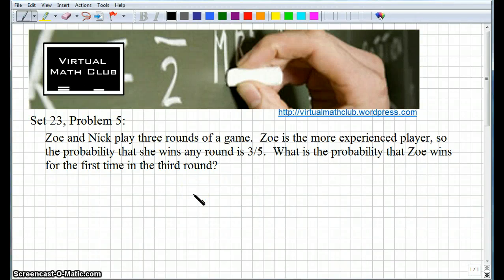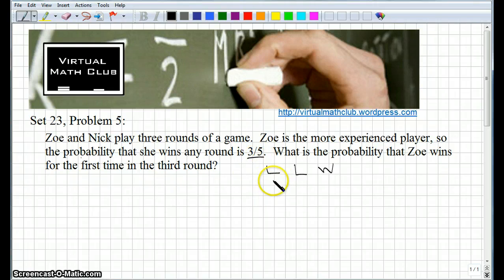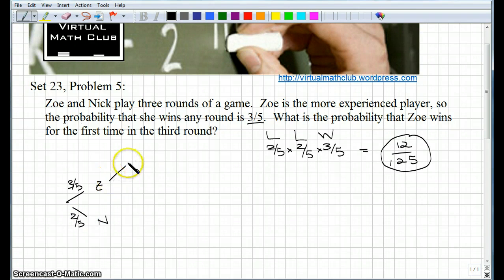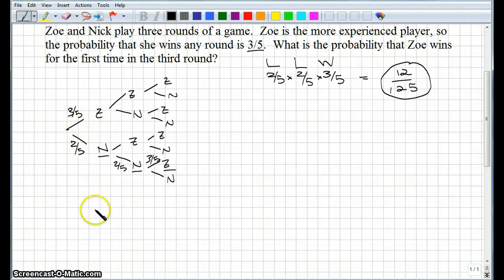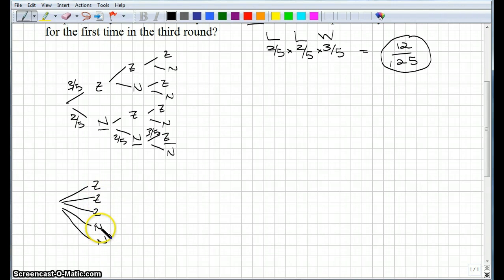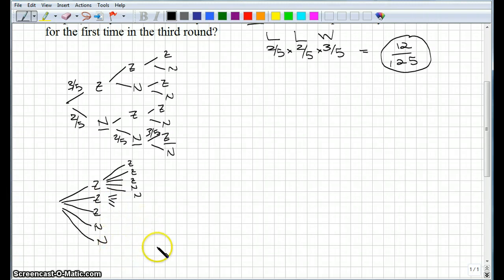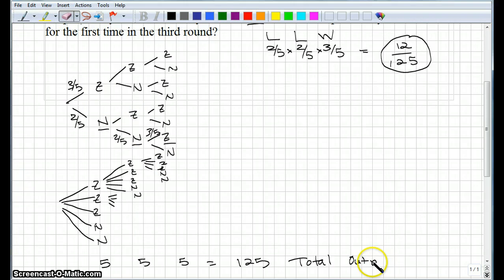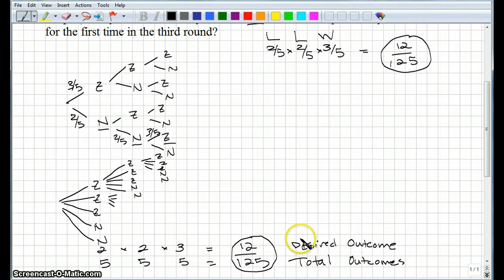Set 23 Problem 5